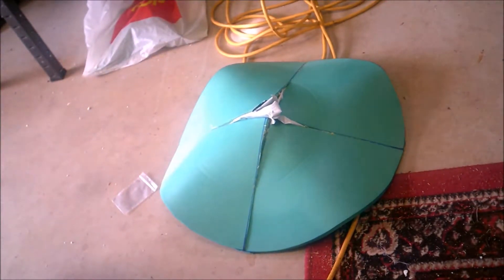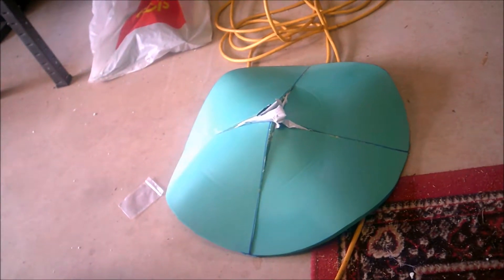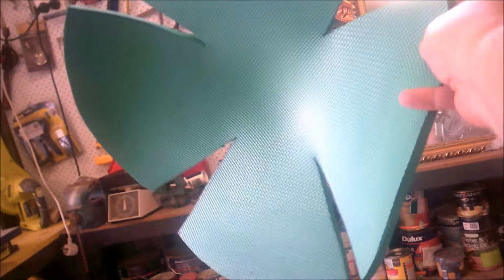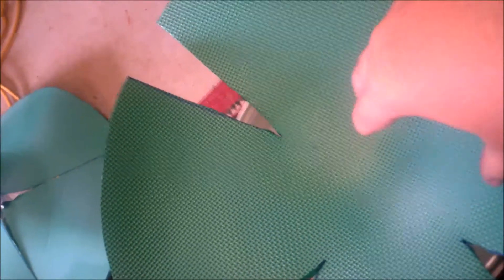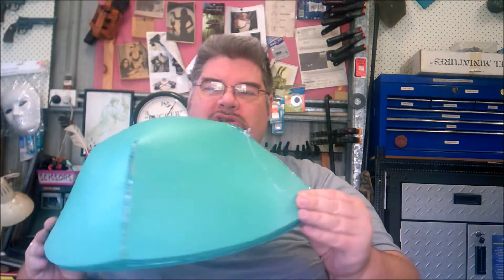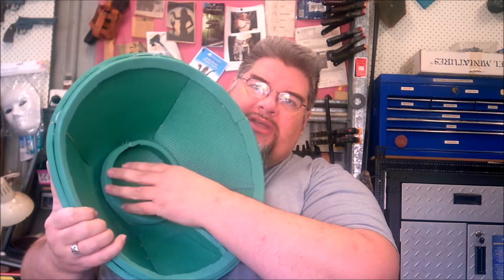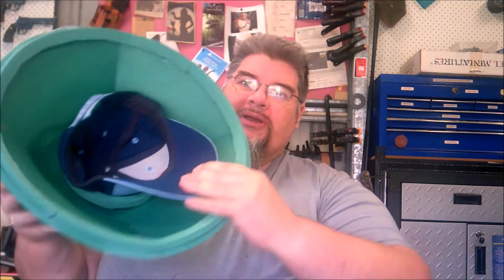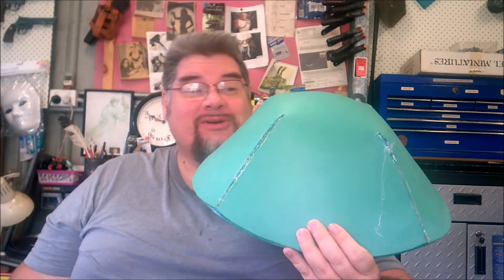Magic mushroom hat for halloween of Fairy parties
Wulf has obviously lost the plot, too much rain and far too many glue fumes have resulted in this crazy build.  No body in their right mind would wear a giant mushroom on their head.